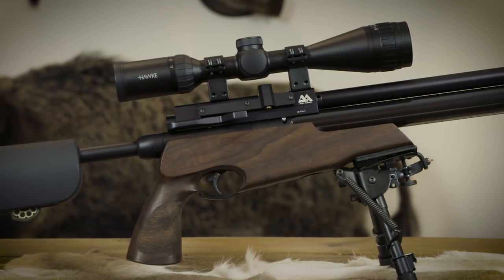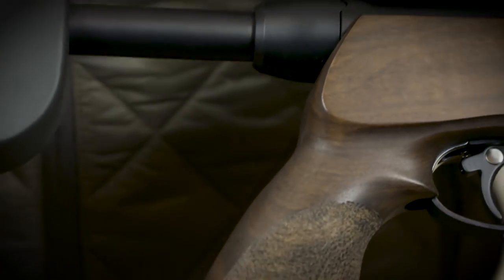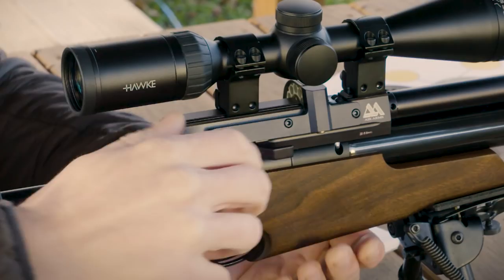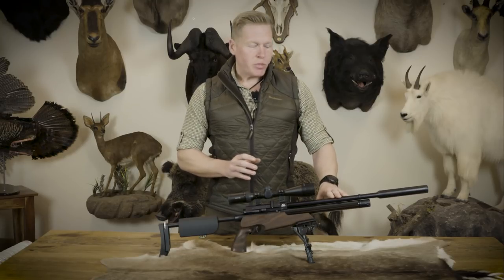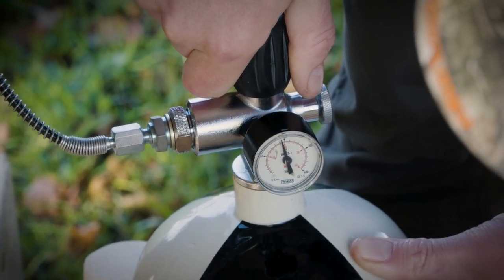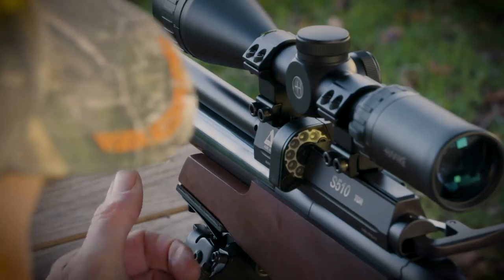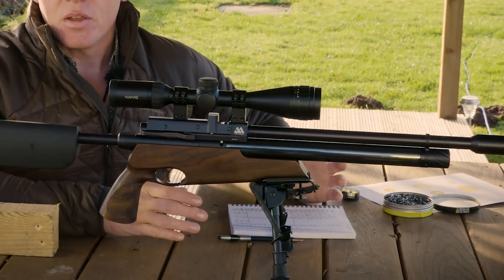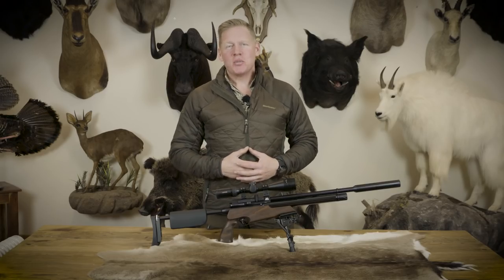The Air Arms S510 TDR: Compact Sporting Air Rifle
Experienced airgunner and avid pest control shooter, Ian Harford takes a closer look at the brand new Air Arms S510 TDR: compact sporting air rifle.

For more details and full specifications for the Air Arms S510 TDR please

Are you looking for a lightweight, compact and discreet air rifle? The Air Arms S510 TDR is the perfect choice for all of your pest control needs.

During this film Ian will discuss some of the amazing features of the S510 TDR.

Broken down into three sections, this compact sporting air rifle can be assembled in a matter of moments.

Fitted with a Hawke 4x12 by 40 Air Max scope, Ian heads to the rifle range to see how the new take down rifle from Air Arms performs.

After an impressive shooting showcase in the rifle range, the Air Arms S510 TDR has performed above and beyond expectations.